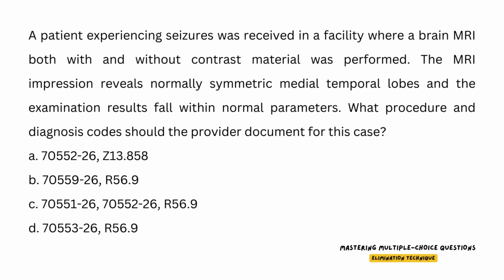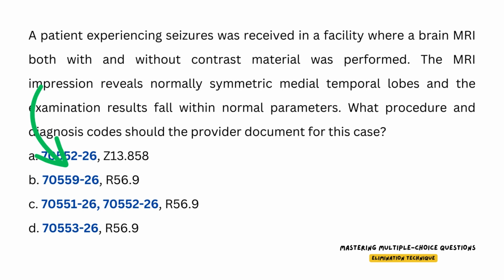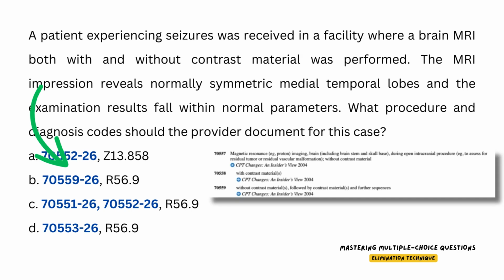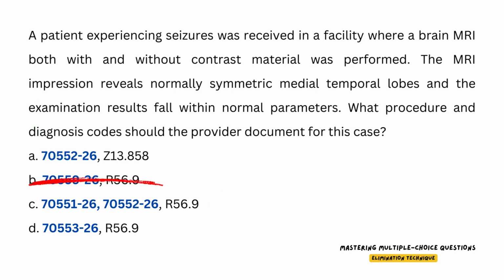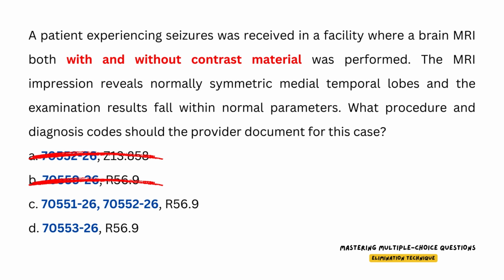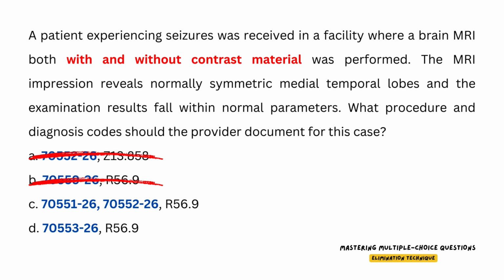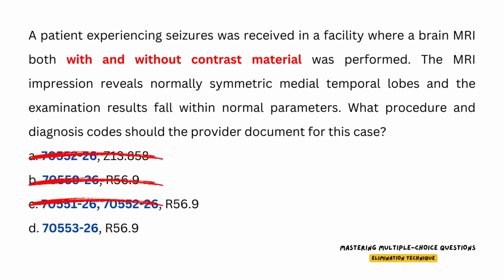CPT Radiology 001